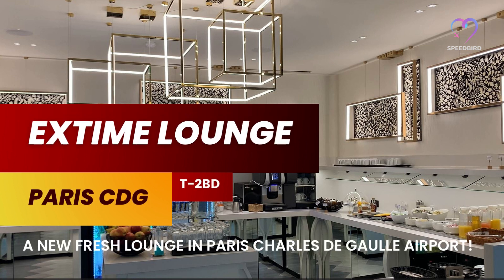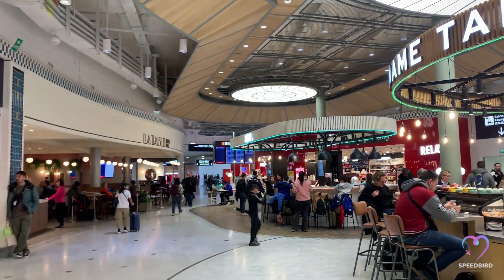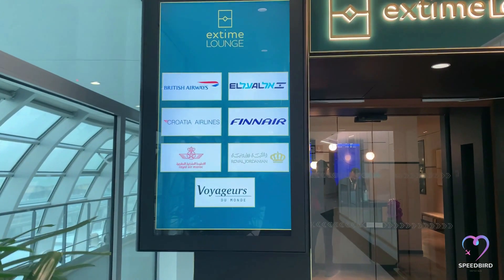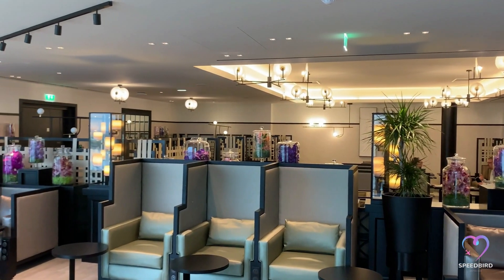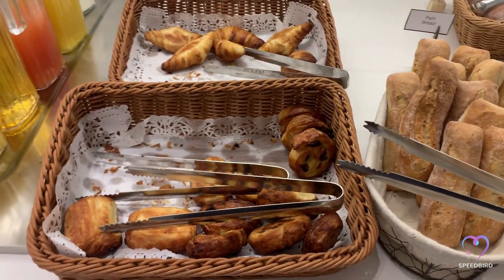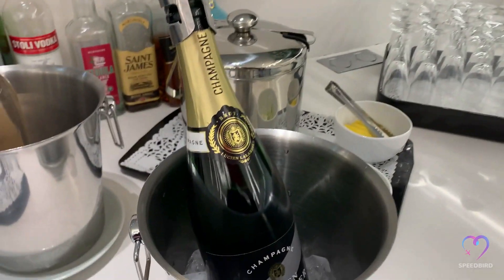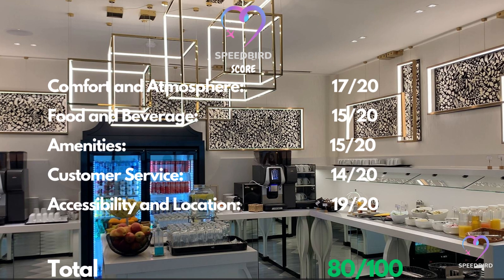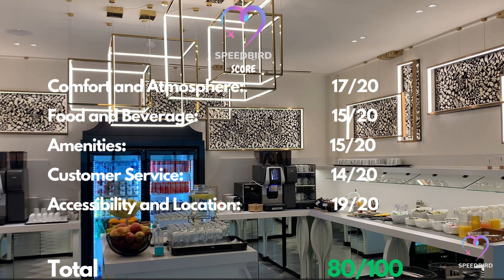💎 Hidden Gem? Extime Lounge Paris CDG ✈️ | Luxury or Letdown? 🛋️ Full Review in HD!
Sharing my Extime Lounge experience in Paris Charles de Gaulle Airport Terminal T2BD.

BA Executive Club card was used to access this lounge.